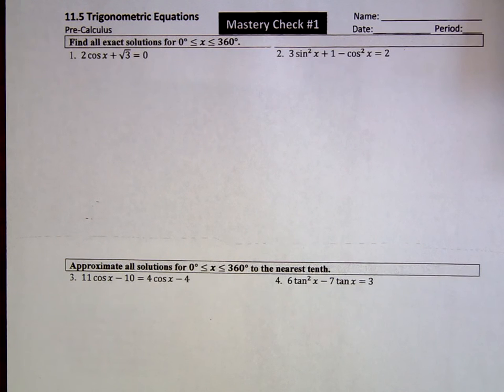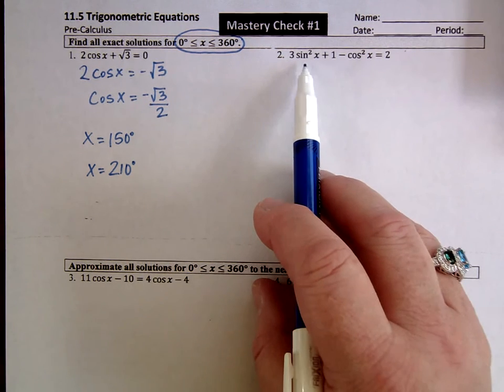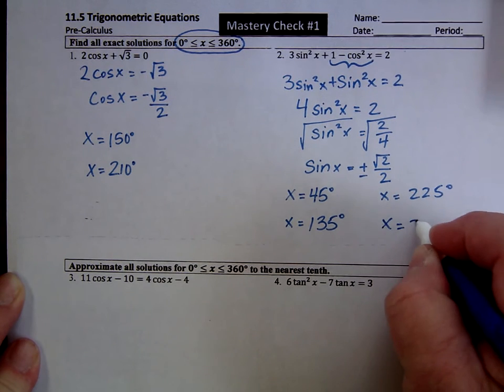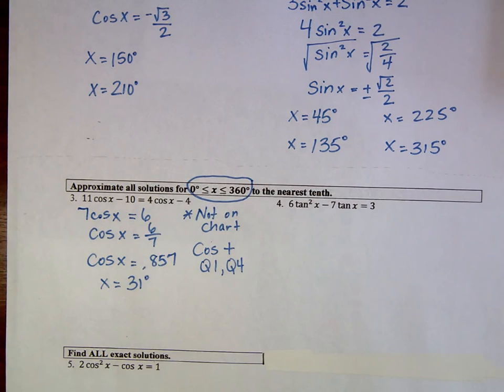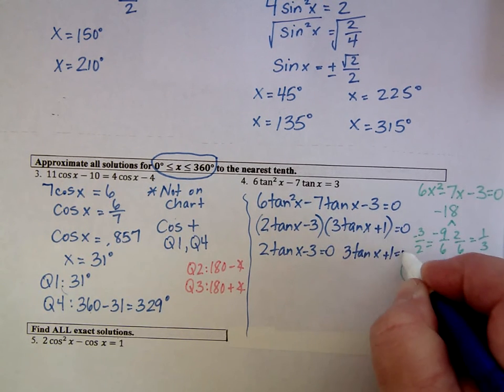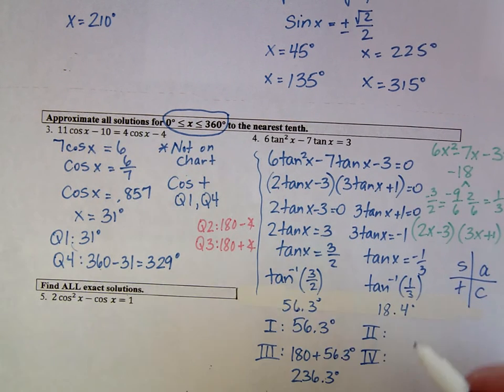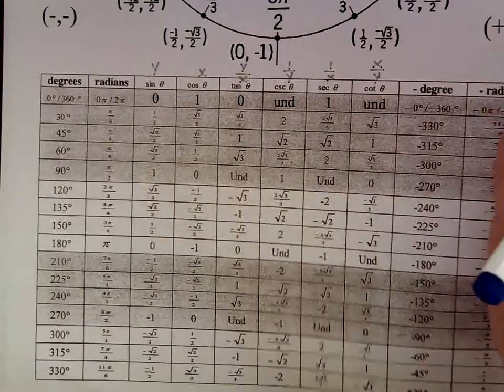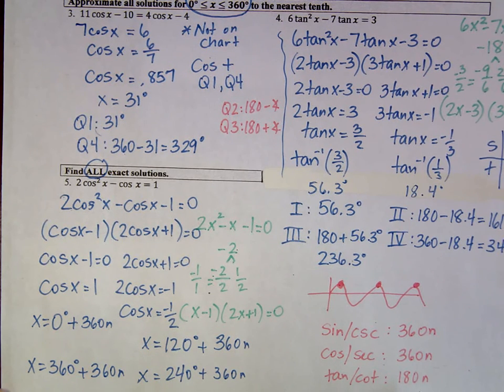PreCalculus 11-5: Solving Trigonometric Equations Introduction Video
Here are some examples to help you get a feel for Section 11-5: Solving Trigonometric Equations.